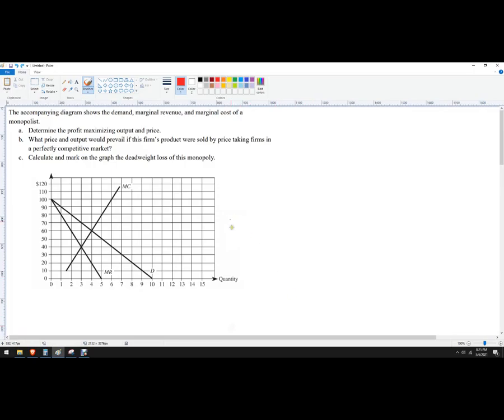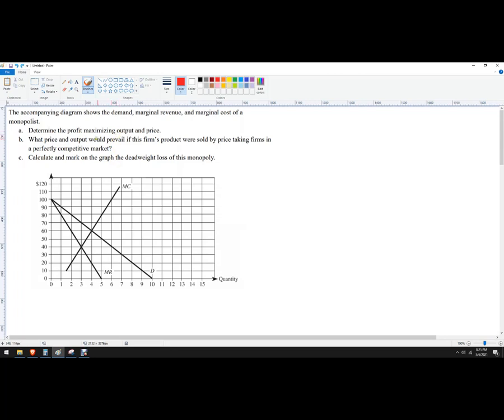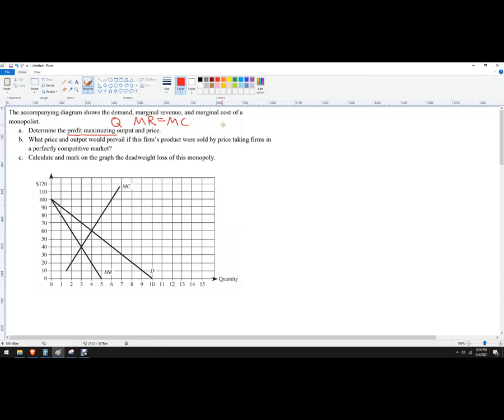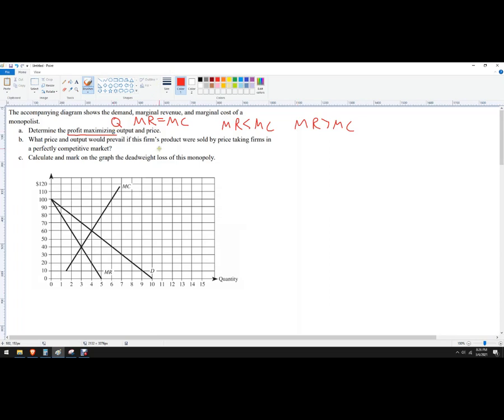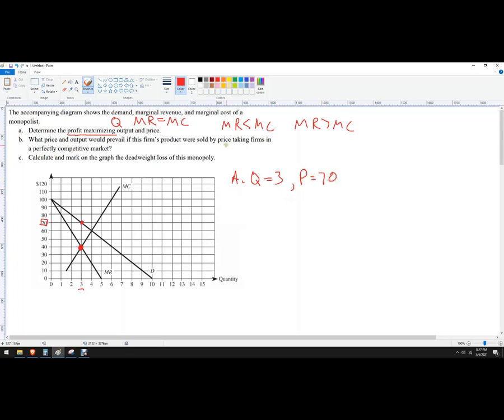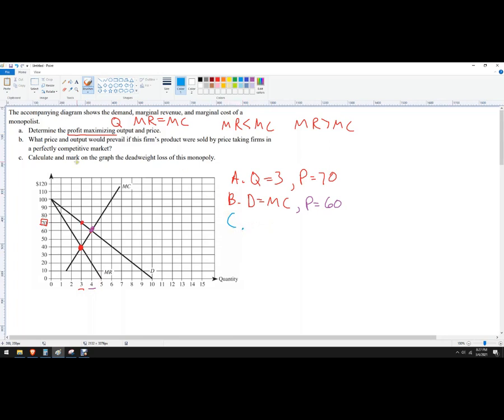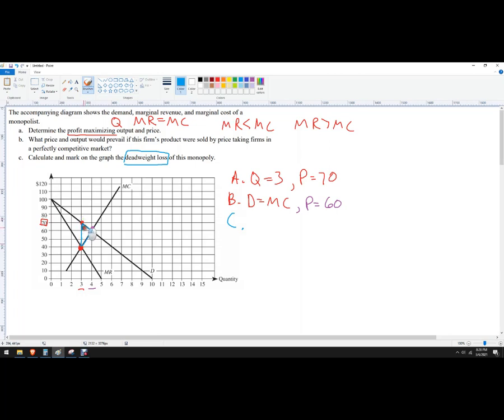How to find profit maximization on a graph & DWL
A. Given a graph, find profit-maximizing output and price.
B. Find allocative efficiency and competitive output and price
C. Calculate deadweight loss from the monopoly